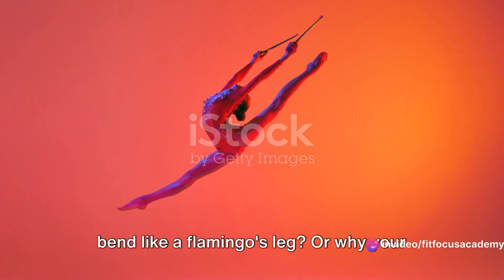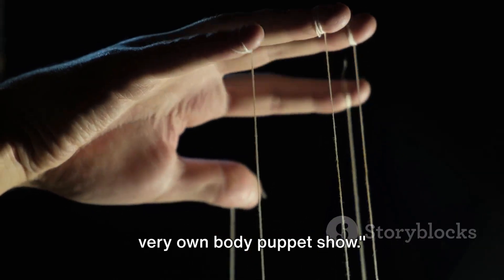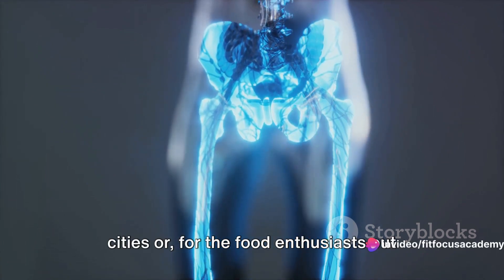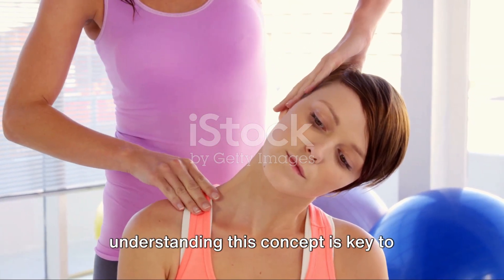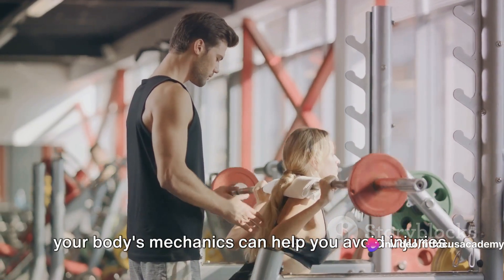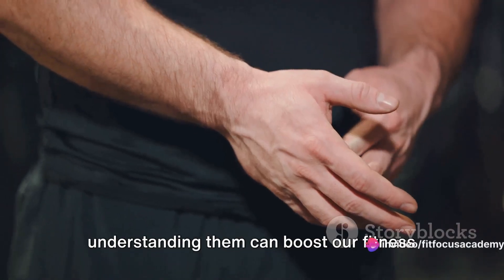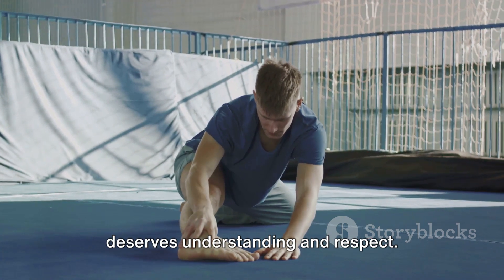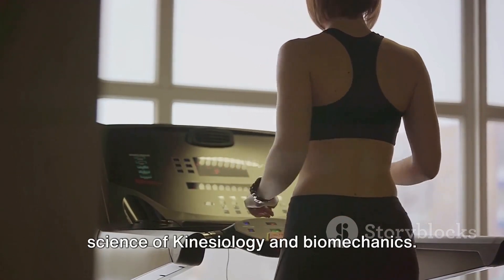Two Joint muscles | kinesiology and biomechanics | BPEd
Description:
In this video, we dive into the fascinating world of Kinesiology and Biomechanics with a humorous twist! 🤣🔬

Have you ever wondered how our bodies move and function? Join us as we break down the concepts of Kinesiology and Biomechanics in a way that is both easy to understand and entertaining. 🏋️‍♀️💃

With funny skits, relatable examples, and simple explanations, we'll demystify complex scientific theories and make learning an enjoyable experience for everyone. 💡✨

Whether you're a student studying Kinesiology, an athlete looking to optimize performance, or simply curious about how your body works, this video is for you! 🎓🏃‍♂️

Don't miss out on this educational and hilarious adventure! Let's all have a good laugh while expanding our knowledge! 🤣🚀

So grab your snacks, get comfortable, and join us on this educational journey into the world of Kinesiology and Biomechanics! 🎥🔝

OUTLINE:

00:00:00 Introduction to Kinesiology and Biomechanics
00:00:24 Two Joint Muscles
00:01:03 Importance of Understanding Two Joint Muscles
00:01:37 Summary and Conclusion